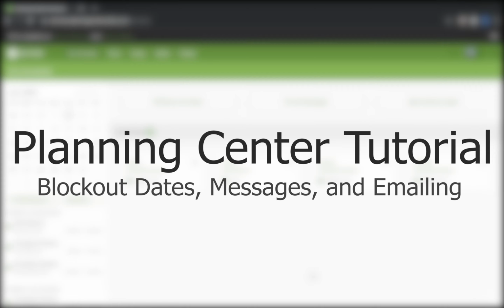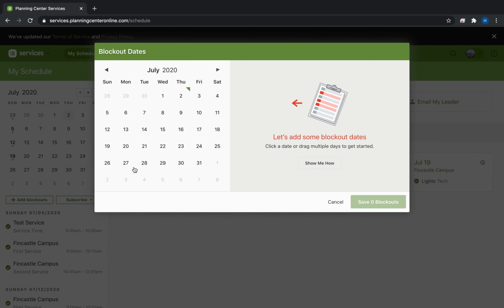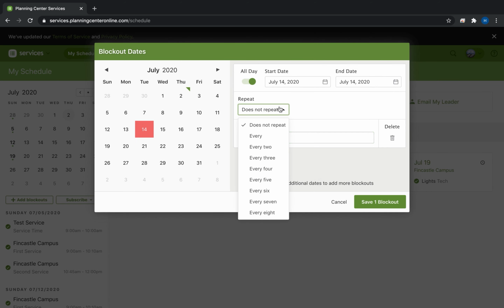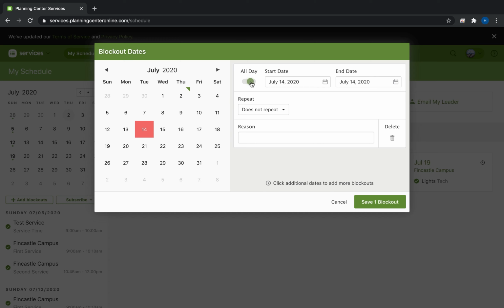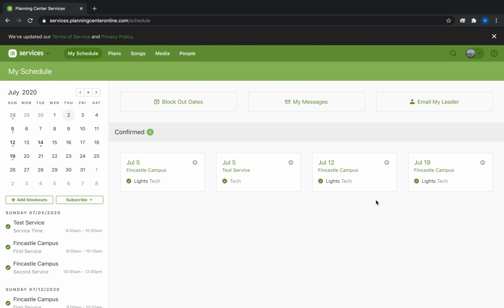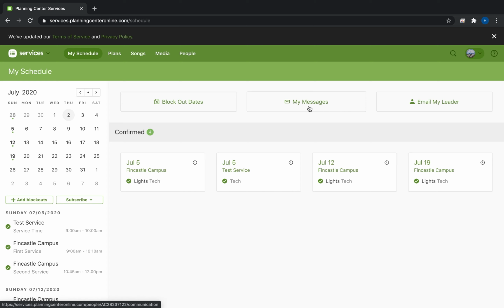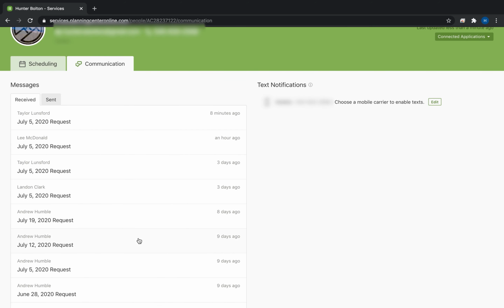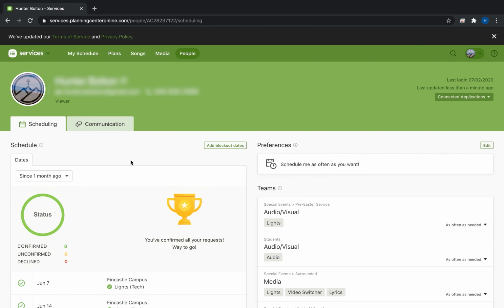Planning Center: Blockout Dates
Today we look into how to block out dates that you are not available to volunteer.